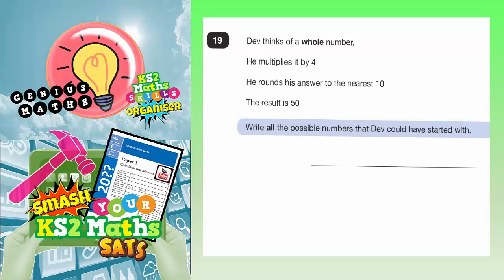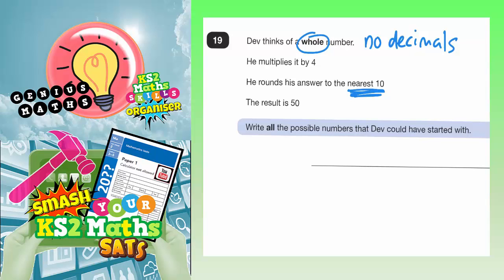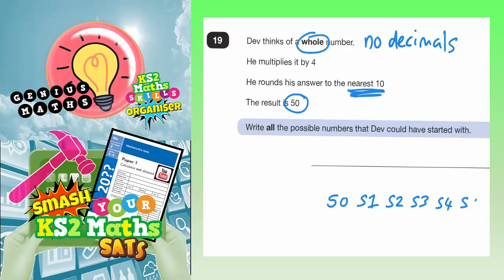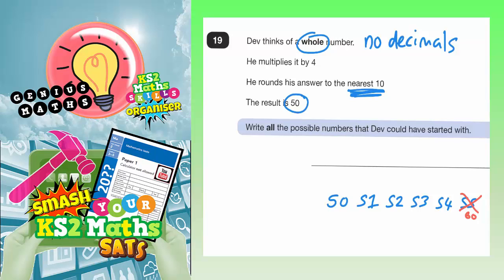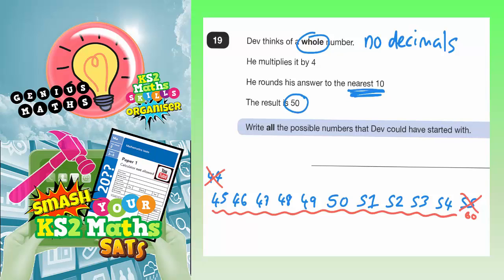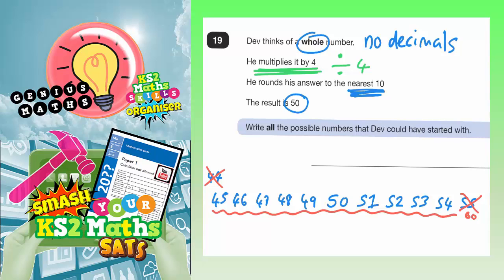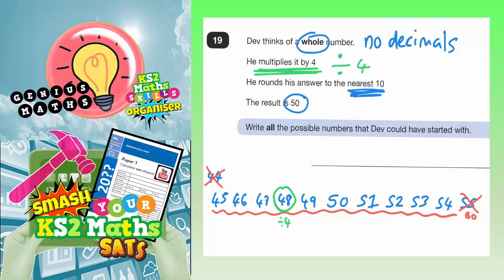2017 SATS Paper 3 Reasoning Q19